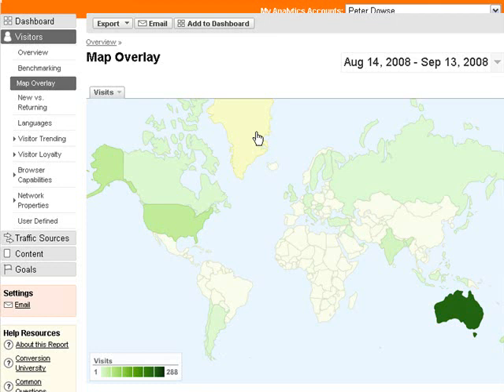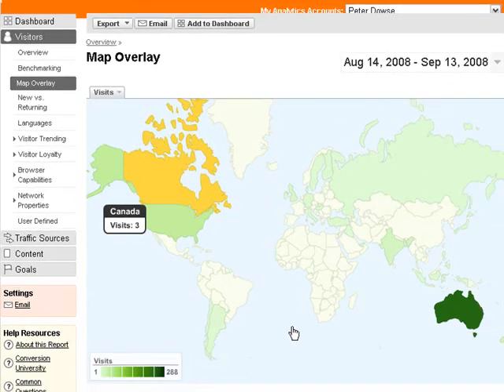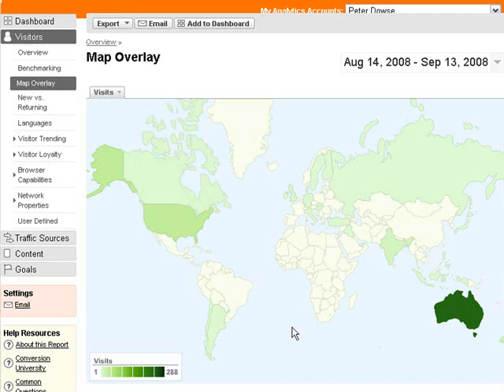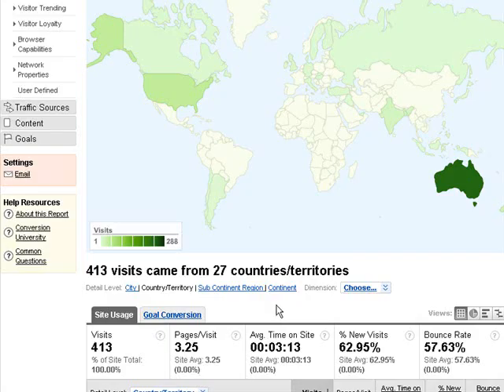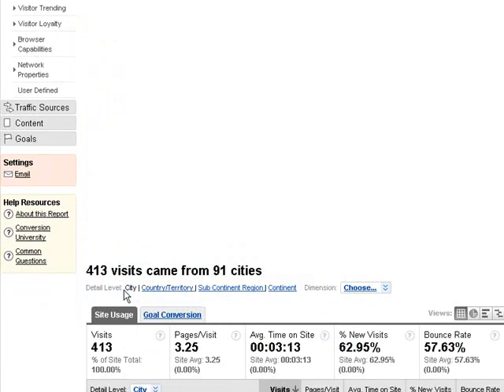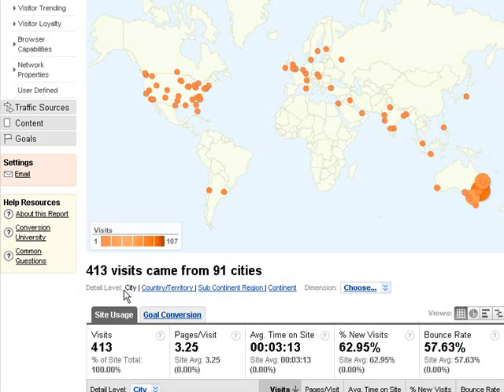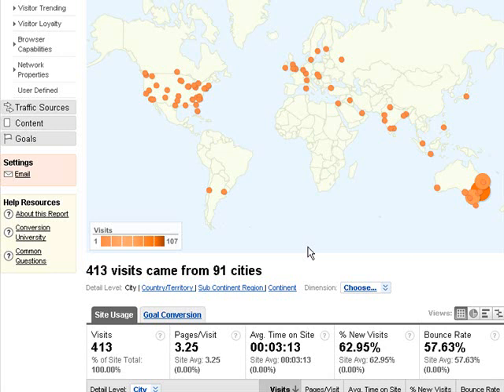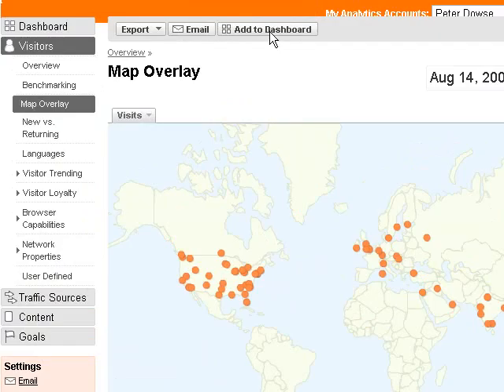SEOhub - Google Analytics Map Overlay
This is a short tutorial video on how to use the Map Overlay function in Google Analytics